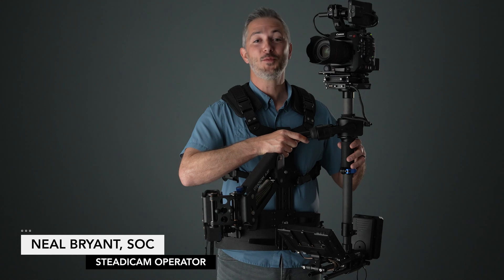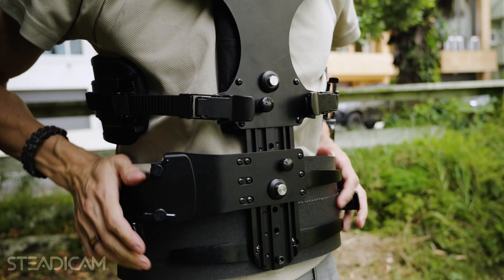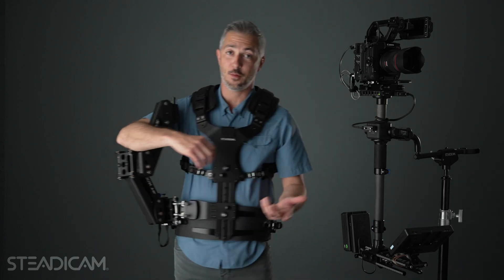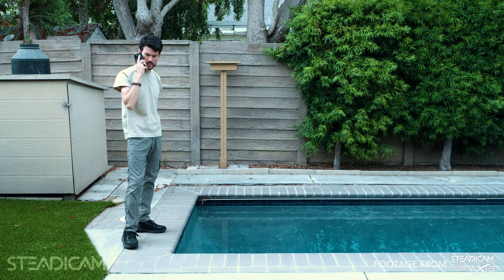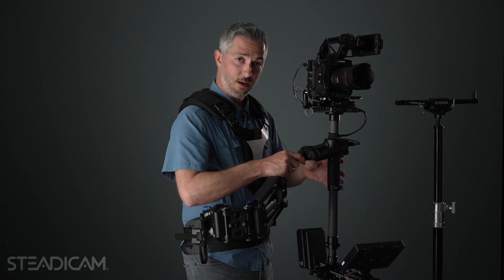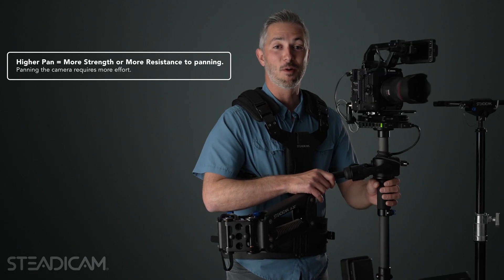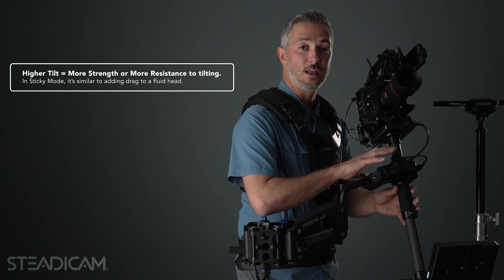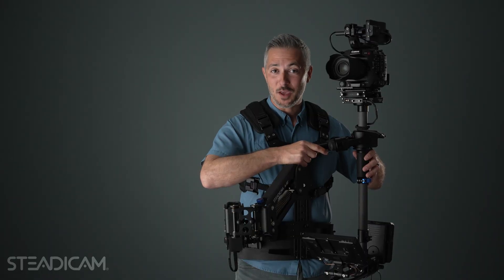Introducing the Steadicam Axis - New Professional Steadicam ® with 3-Axis Volt™ Stabilization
Watch and Listen as Neal Bryant, SOC takes us through this brand new Steadicam System - The Steadicam Axis.

The new 3-Axis electronically assisted camera stabilizer incorporating the patented Steadicam Volt technology, augmented with a third pan motor for even more precise camera control. 3-axis assisted stabilization allows the operator to directly control the framing of the shot without feeling disconnected from the camera like in other fly by wire systems.

Shallow learning curve for achieving high quality camera movement, with faster set up times and greater range of movement over current electronic gimbal systems.

With a payload capacity of up to 20 lbs (9kg) when paired with a Steadicam A-30 Arm & Vest, the Steadicam Axis will take you to a new level of achieving cinema quality shots at an affordable price.

Steadicam Operator: Neal Bryant, SOC